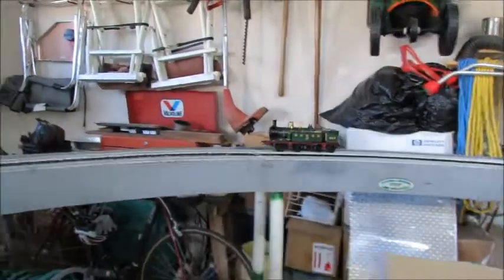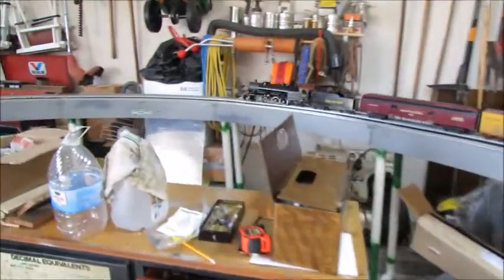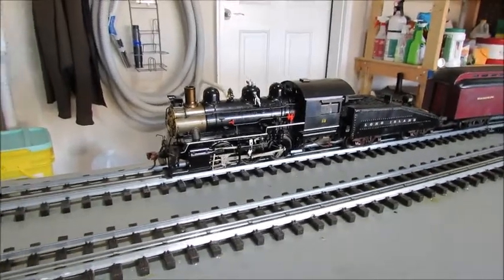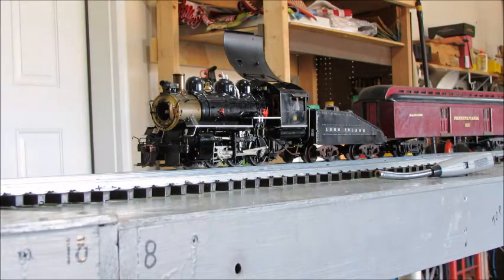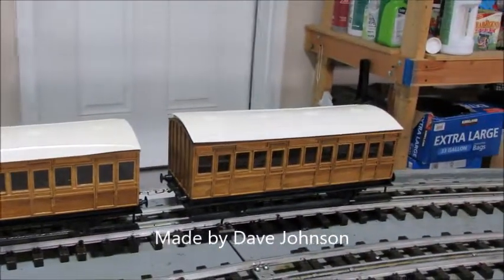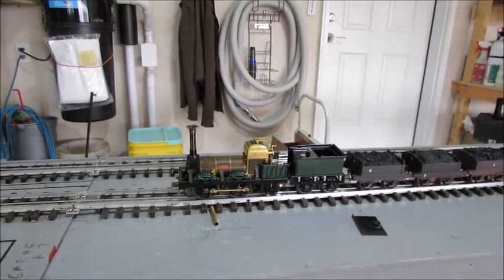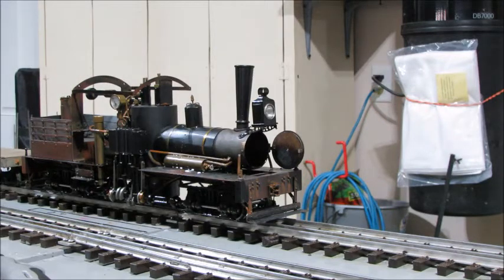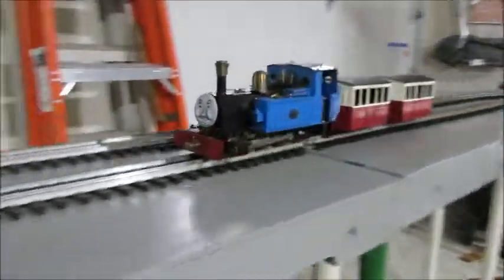Steam Up Bonanza Part one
I hope no one goes to sleep as this is a long video. Later next week I hope to have part 2